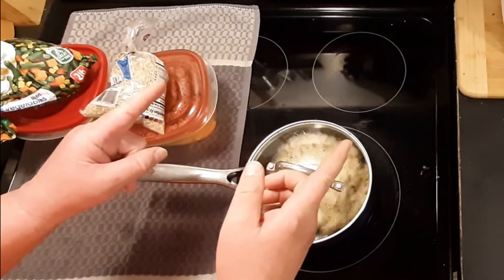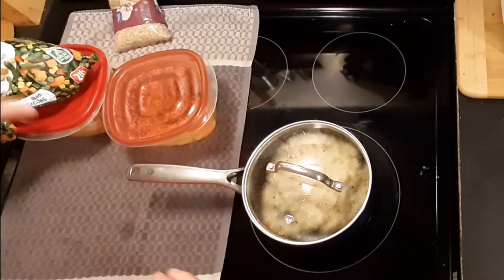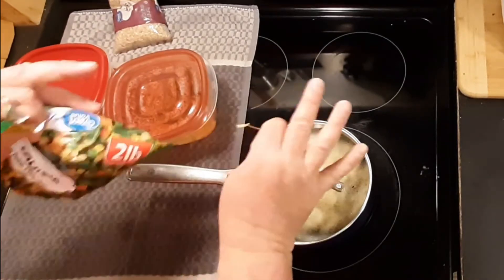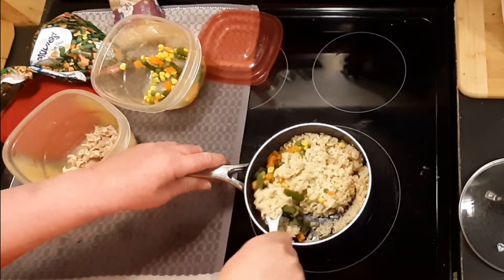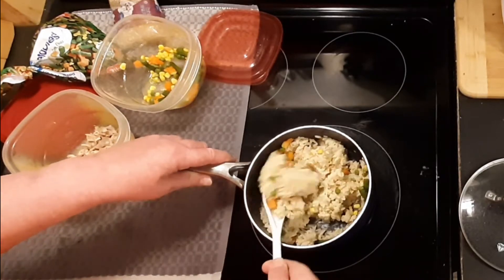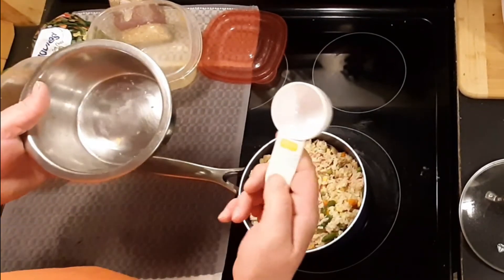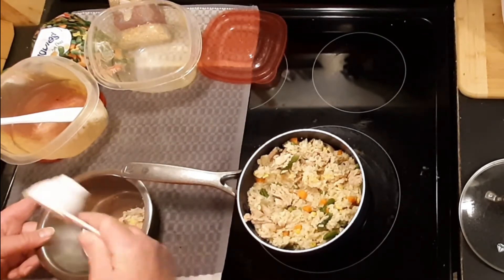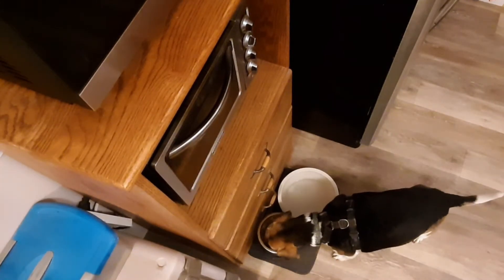Homemade Dog Food Recipe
Budget Recipes # 63 Blue's Homemade Dog Food Recipe